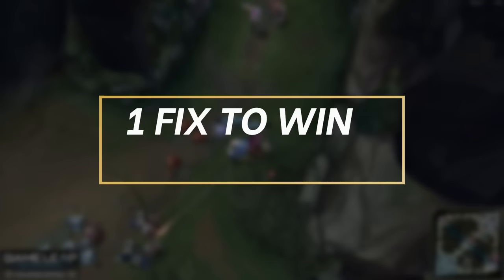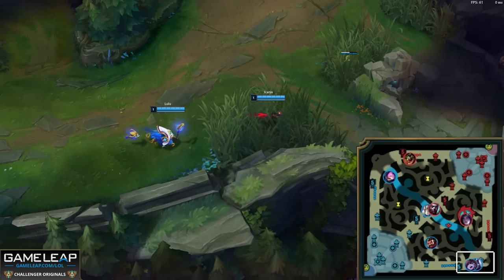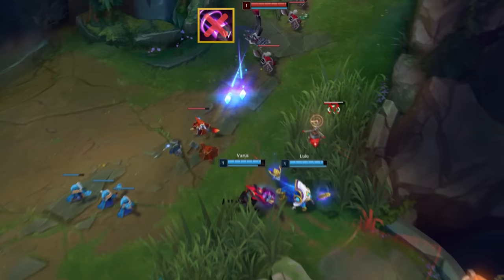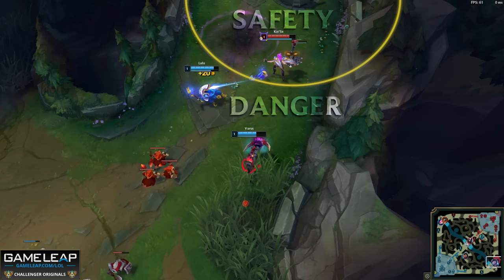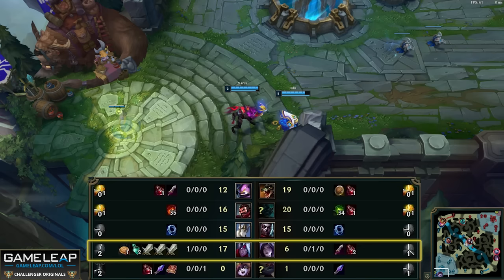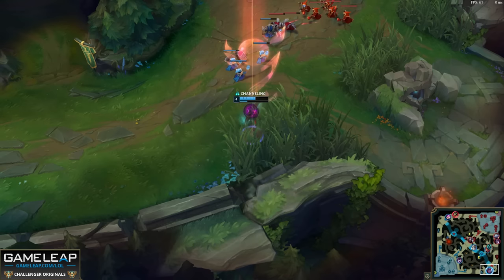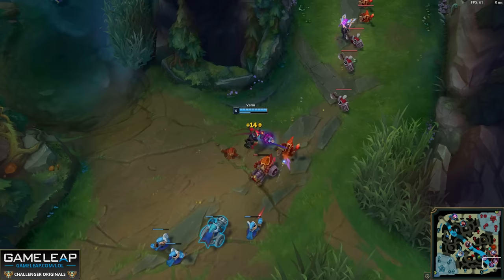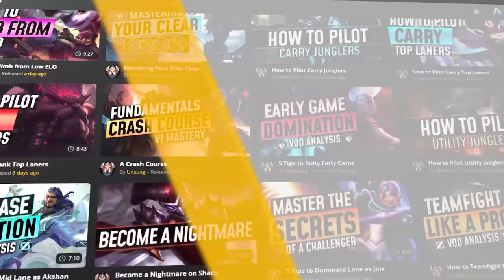1 TIP to INSTANTLY WIN BOT LANE - This Strat Gets You EASY DIAMOND+ | LoL Guide